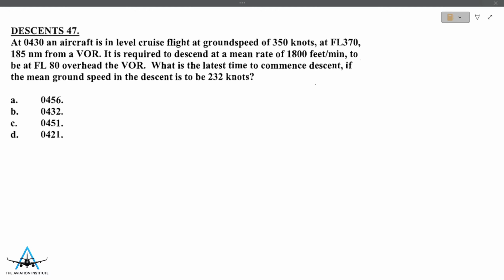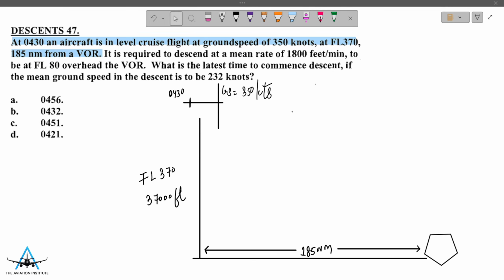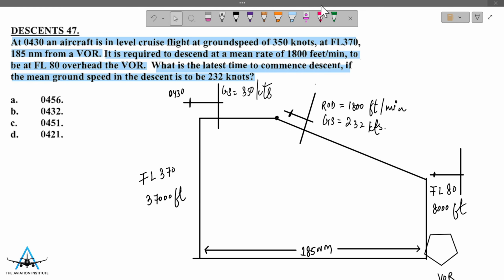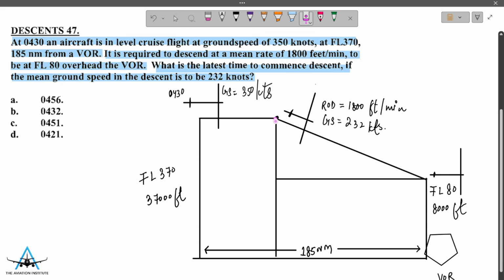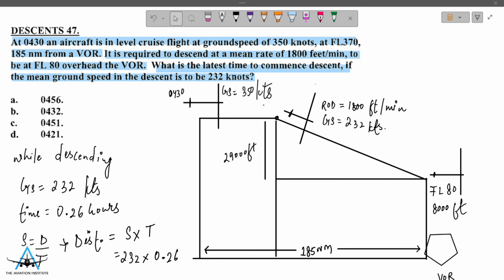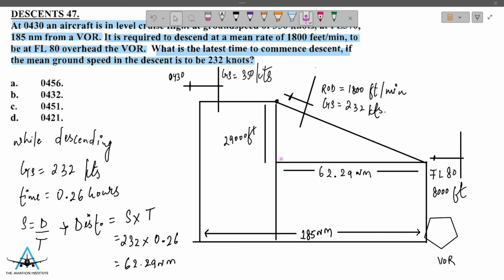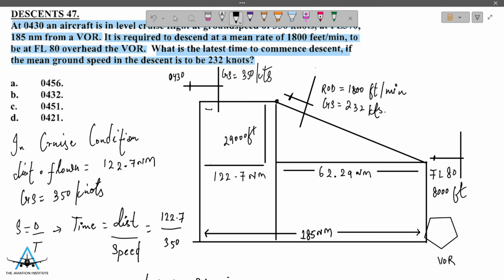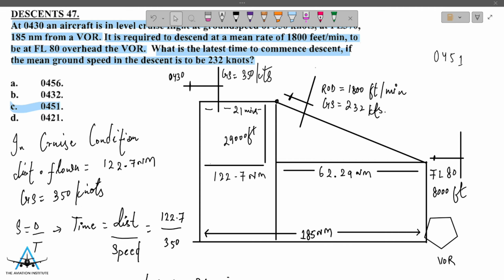Descent Numericals | Keith Williams | General Navigation | L1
Struggling with DGCA Navigation numericals on descent?

In this video, I break down one of the most important descent calculations step-by-step in a simple and easy way.
No confusion, no shortcuts—just clear concepts and exam-focused solving.

Perfect for DGCA prep and building strong fundamentals.
Follow @TheAviationInstitute for more aviation concepts made simple.